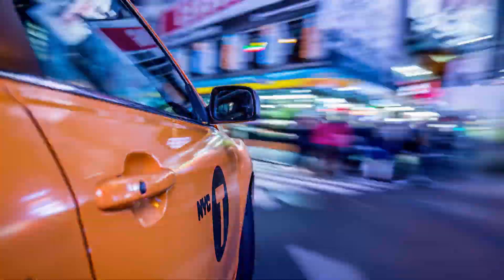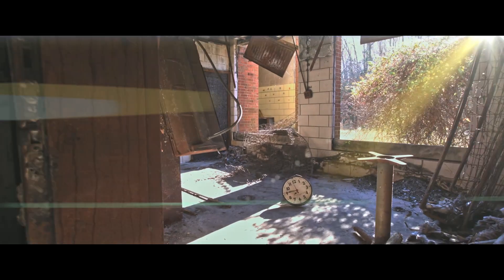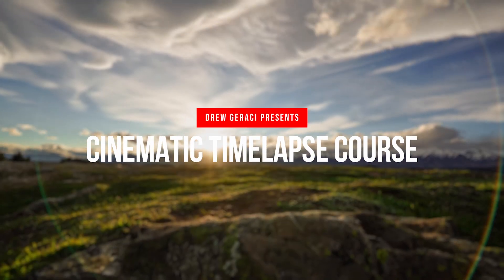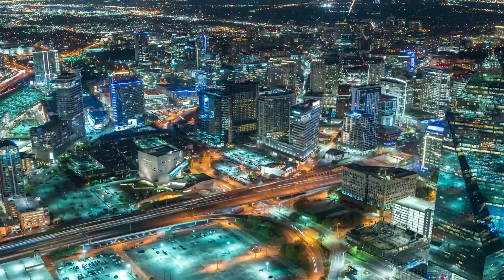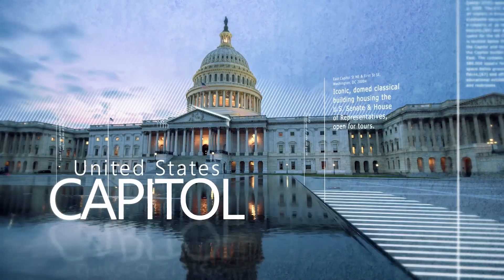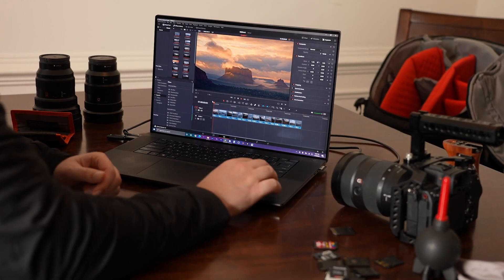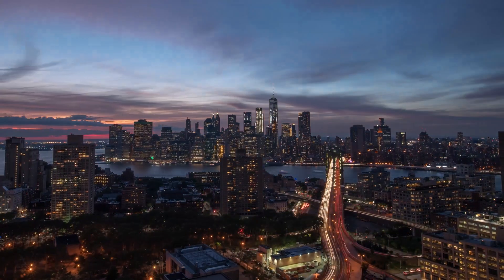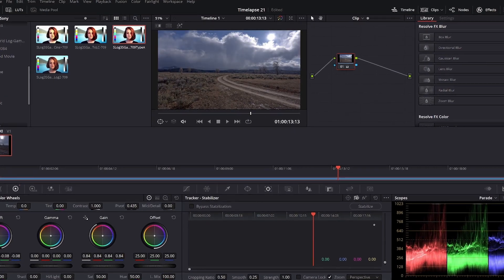Timelapse 101 - How to Compose your Shot with Drew Geraci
What should you look for when you're setting up a timelapse shot? How do you compose and execute the perfect timelapse? Drew Geraci shares his favorite timelapse sequences and answers these questions and more.

Course Description:
If you've always wanted to learn how to create beautiful, cinematic timelapse, this course is for you. Drew Geraci has worked on some of the most well-known timelapse sequences in the world, and in this two part MZed course he will teach you how to create your own cinematic timelapse. From setting up cameras, choosing the right composition, the best workflow for post-production, and how to create seamless day-to-night transitions.

Join the leading online education membership for filmmakers, and get instant access to our entire library of over 750 lessons